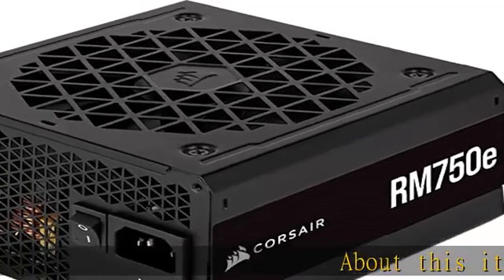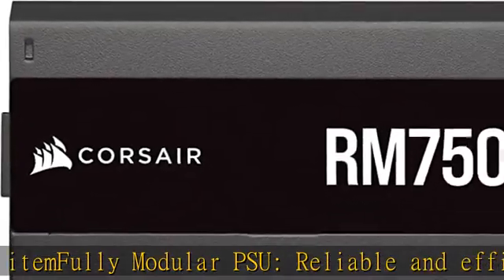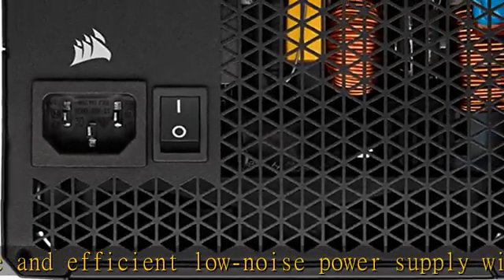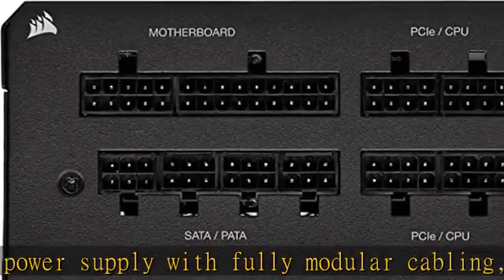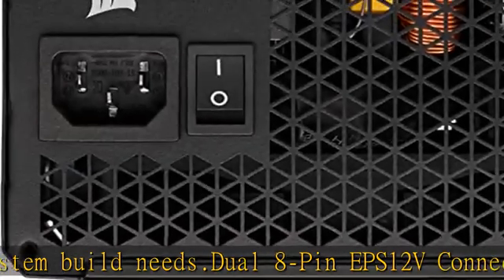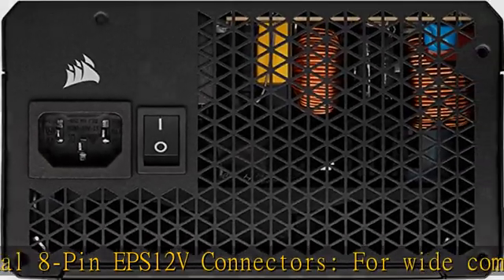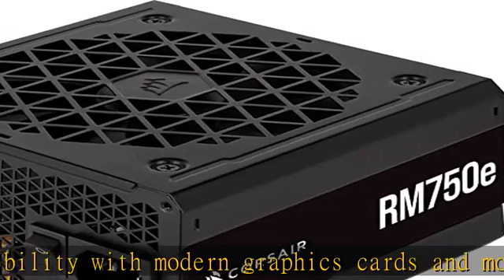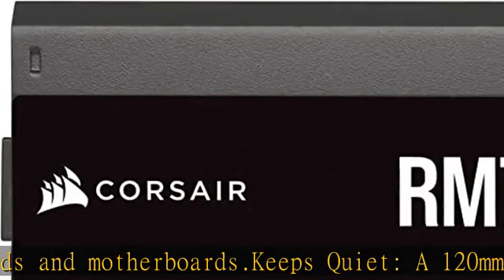Corsair RM750e Fully Modular Low-Noise ATX Power Supply - Dual EPS12V Connectors - 105°C-Rated Capa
Corsair RM750e Fully Modular Low-Noise ATX Power Supply - Dual EPS12V Connectors - 105°C-Rated Capacitors - 80 Plus Gold Efficiency - Modern Standby Support - Black